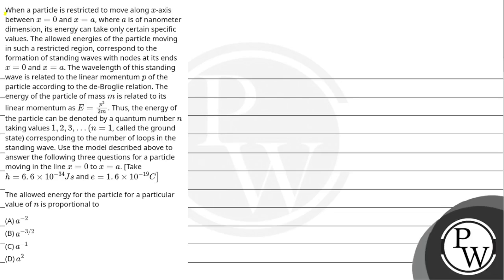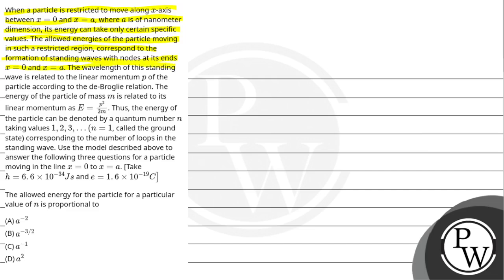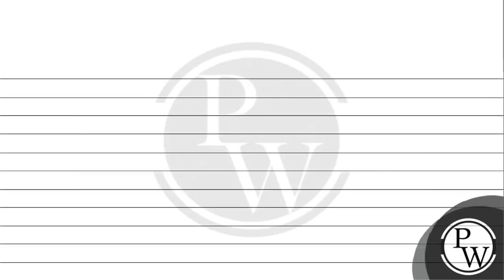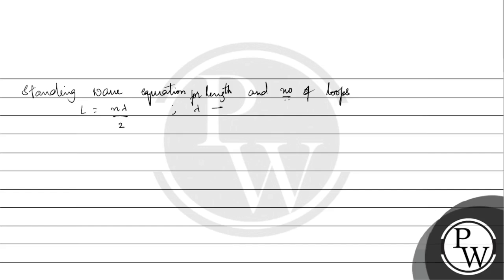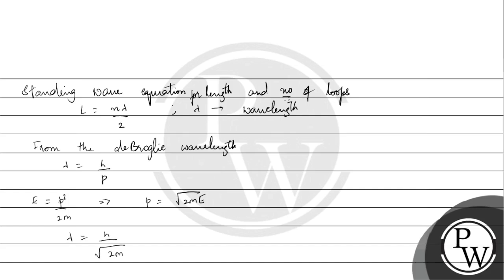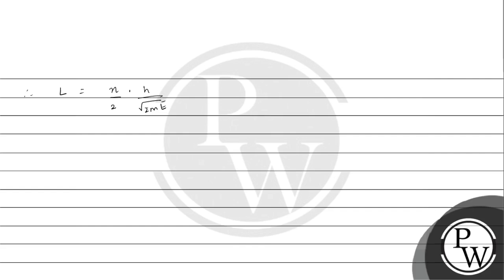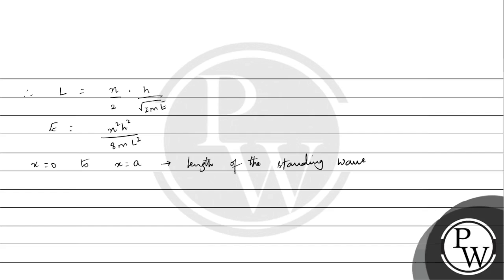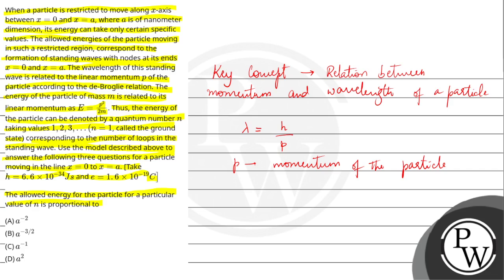The allowed energy for the particle for a particular value ofn is proportional to....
The allowed energy for the particle for a particular value ofn is proportional to 📲PW App